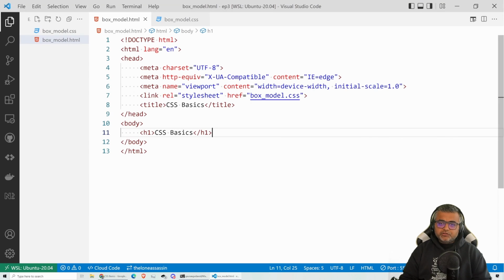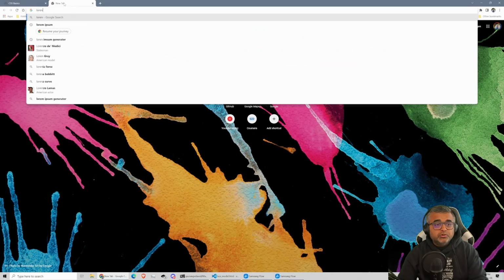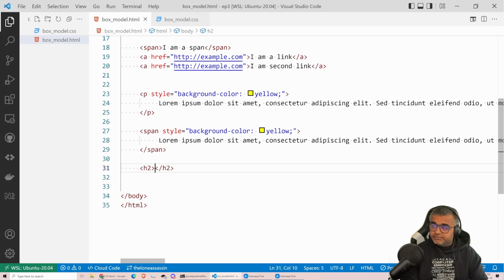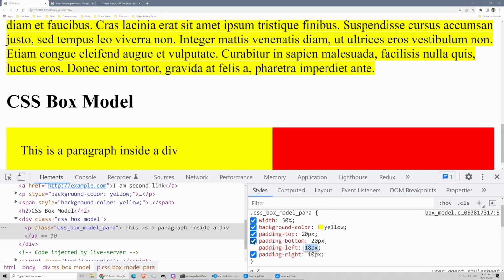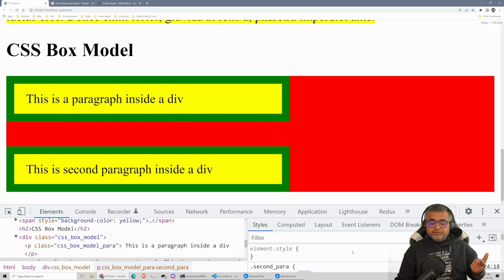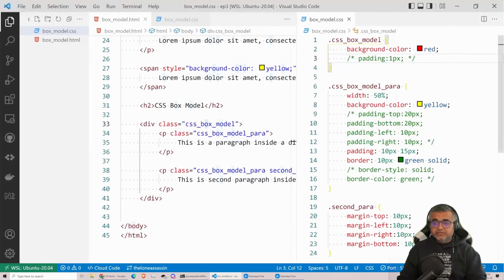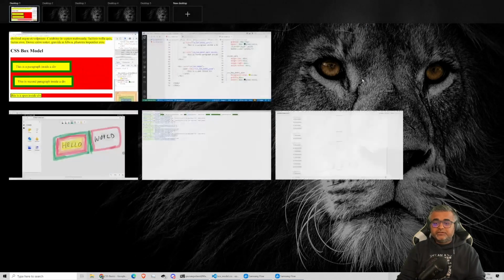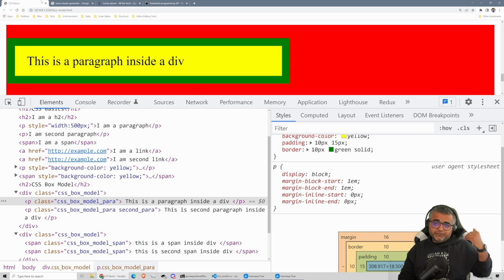Beginner Friendly Guide to CSS Box Model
In this video we continue our CSS journey. We learn about block level elements, inline elements and CSS Box Model.

Hope  this video helps and gives you some insight into web development.

If you found an error or something wasn't clear, please comment on the video and I'll make sure to rectify it.

Chapters
0:00 - Introduction
0:41 - Block Elements vs Inline Elements
8:54 - Box Model for Block Elements
33:57 - Box Model for Inline Elements